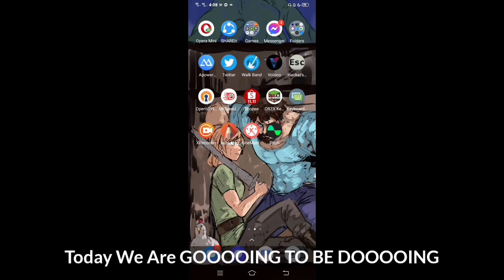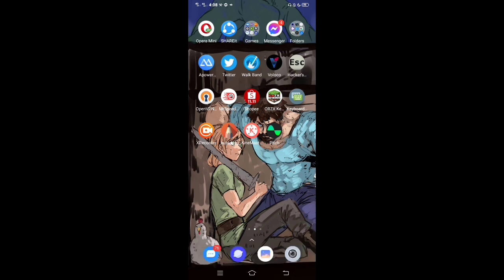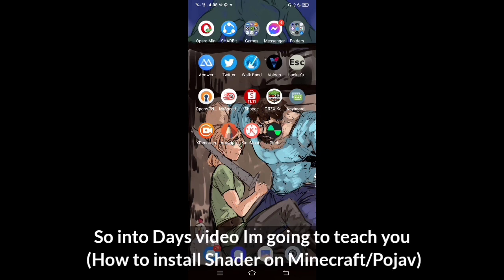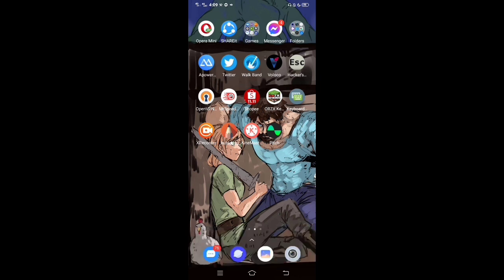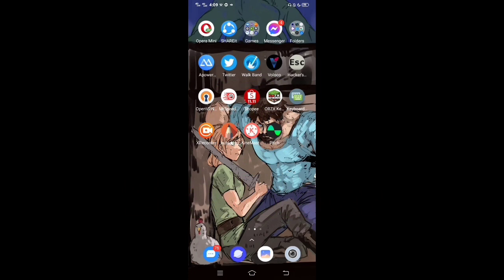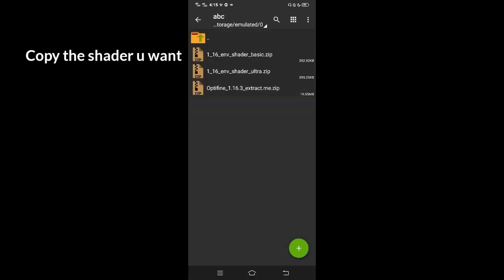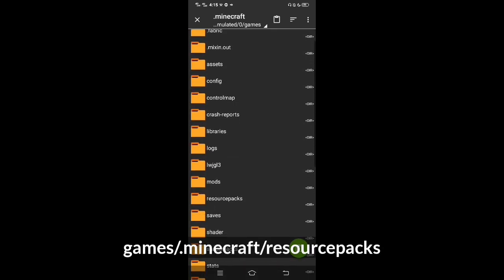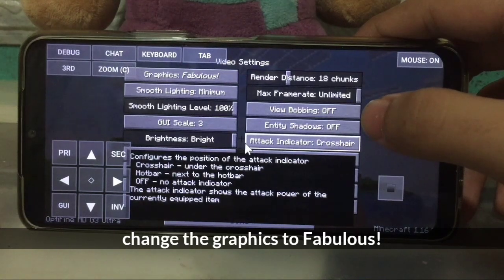How To Install Shader on Minecraft 1.16.3 (PojavLauncher)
Warning!
I dont recommend this on 2gbram or 3gb ram
even 4gbram phones
and haves a weak processor!